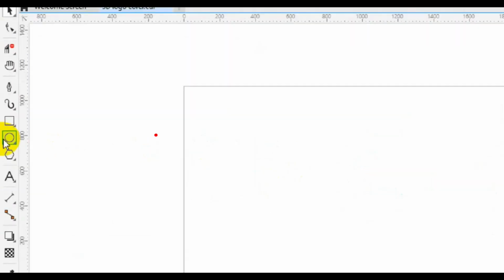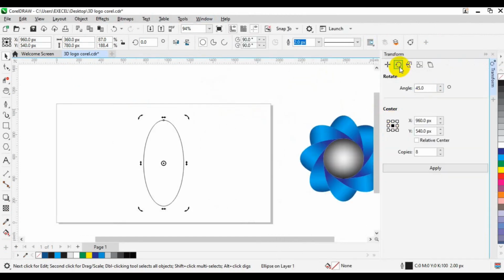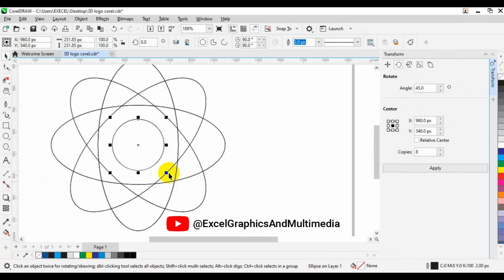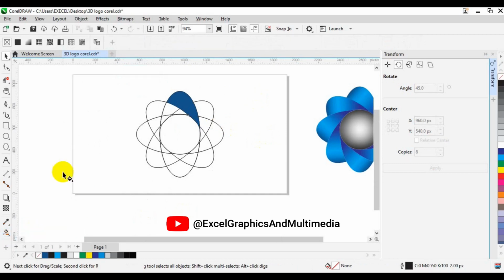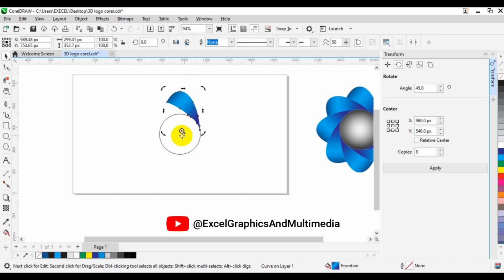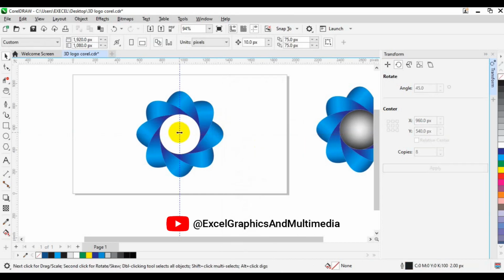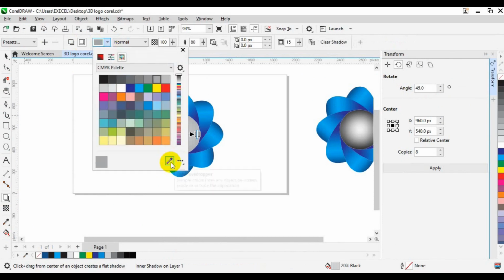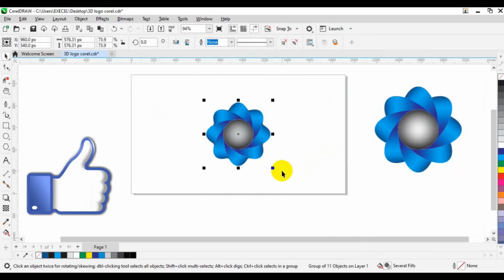how to make 3D logo coelDRAW tutorial